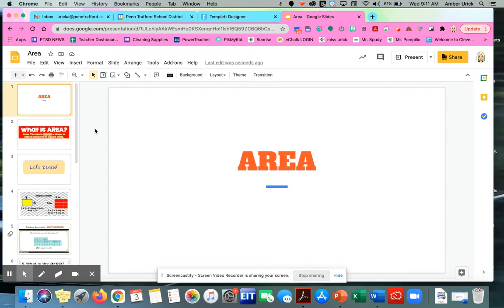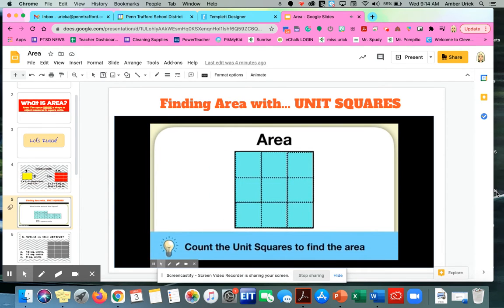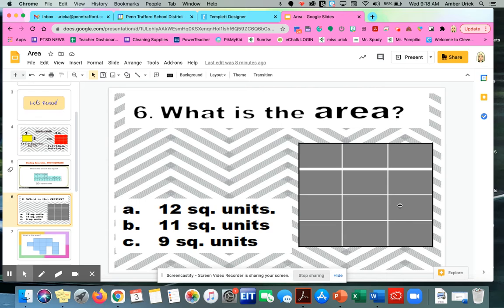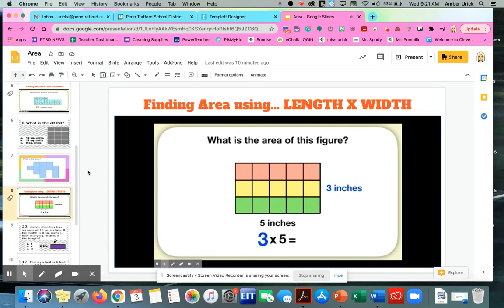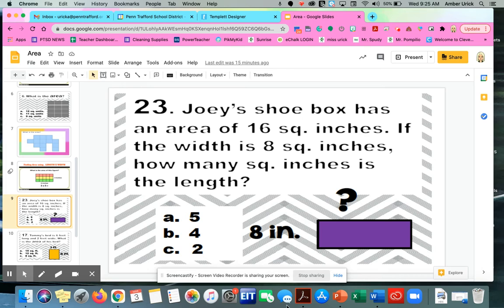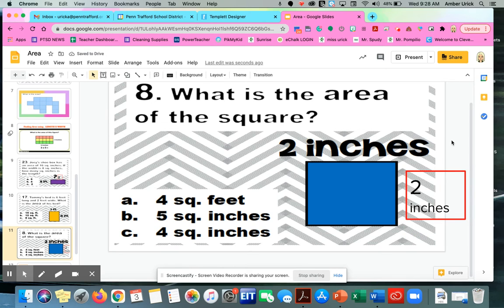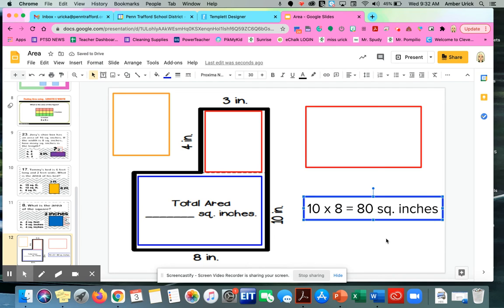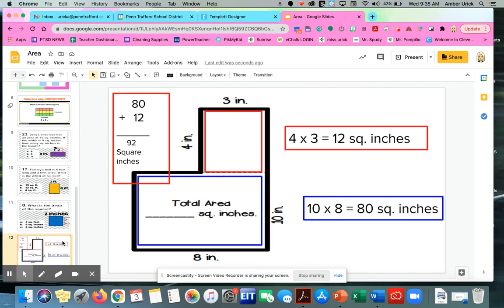Area: Review Video